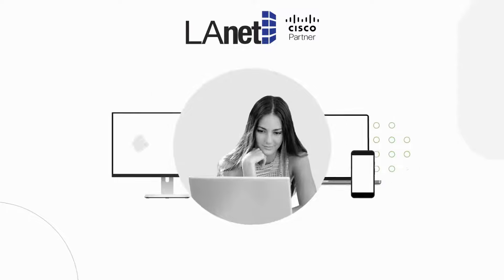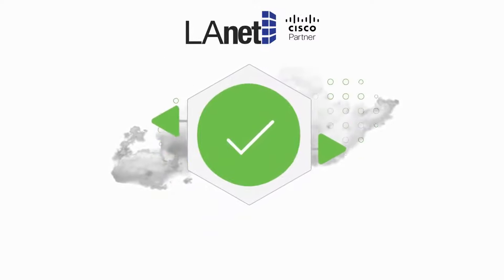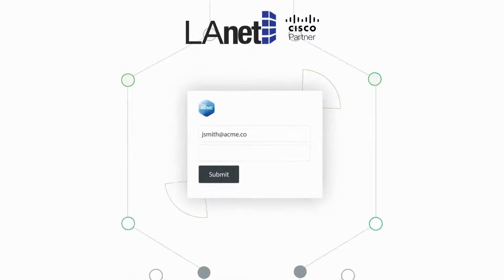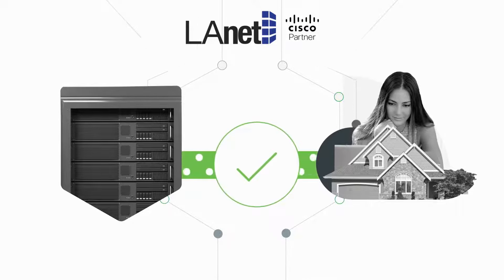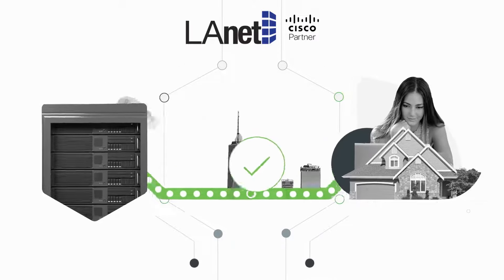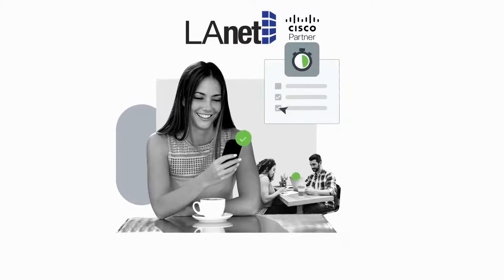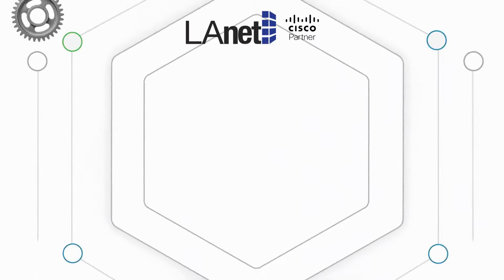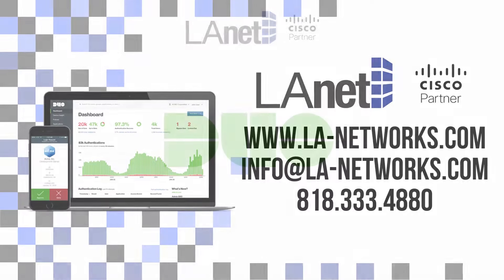Remote Access: Work Securely Anywhere with LA-Networks.com | Remote Access Solutions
The office could be anywhere and modern remote access can now be just as flexible.
The modern workplace is flexible, with employees working from anywhere. But ensuring secure remote access can be challenging.

This video explores modern remote access solutions and how LA-Networks.com can help you:
• Empower your team: Enable secure and productive work from any device, anywhere.
• Protect your data: Safeguard sensitive company information with robust security measures.
• Simplify management: Manage remote access easily and efficiently.
Benefits:
• Boost productivity and employee satisfaction: Employees can work securely and seamlessly from any location, increasing their flexibility and happiness.
• Enhance data security: Reduce the risk of data breaches and unauthorized access with advanced security features.
• Streamline IT operations: Simplify remote access management with centralized control and automated processes.